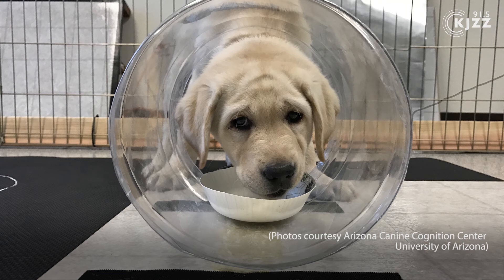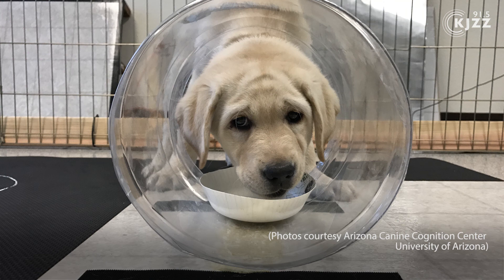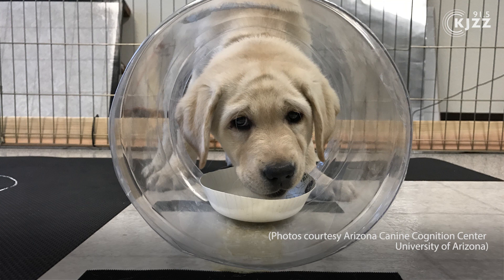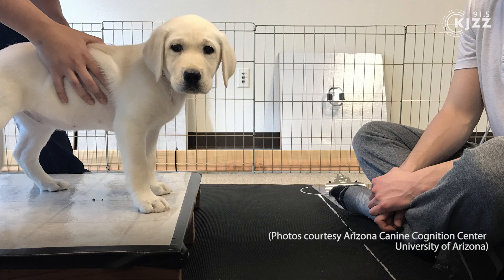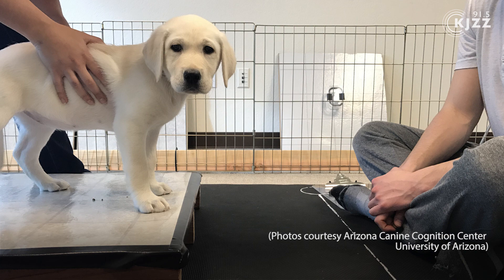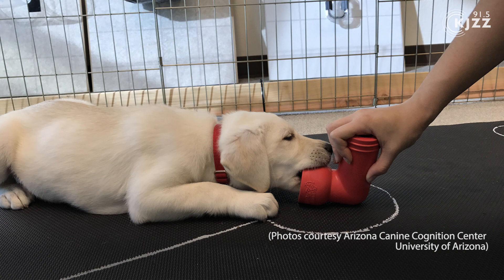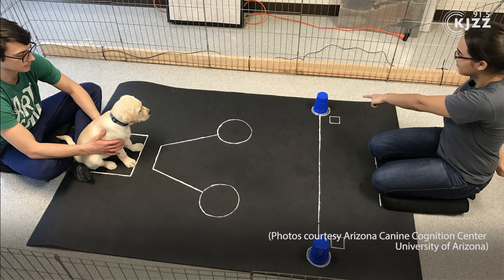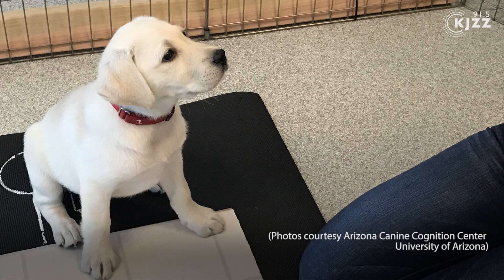Puppies At Canine Companions For Independence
In addition to conducting research at its own facility on the University of Arizona campus, the Arizona Canine Cognition Center (ACCC) studies a cohort of 168 puppies at Canine Companions for Independence in Santa Rosa, California, which provides free assistance dogs to its clients. In this video slideshow, ACCC graduate student Gitanjali Gnanadesikan describes some of the paces they put these puppies through.

(Photos courtesy Arizona Canine Cognition Center - University of Arizona)